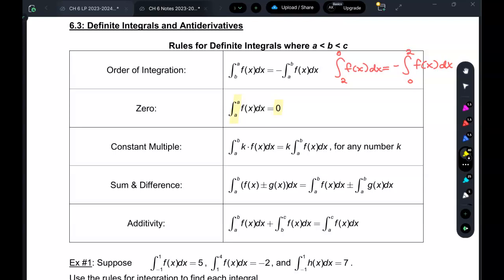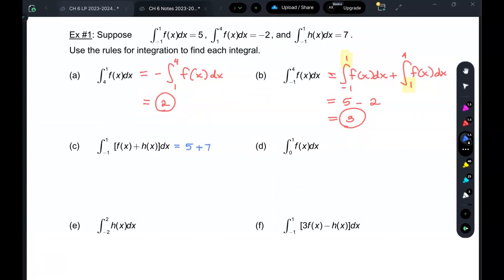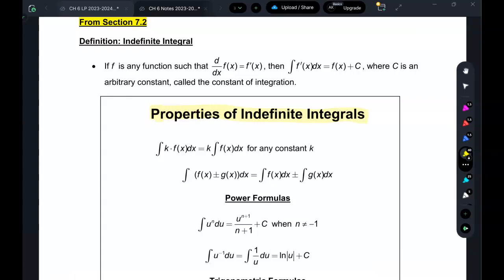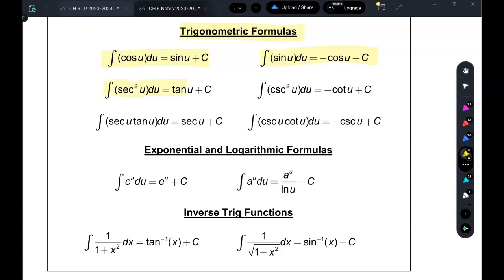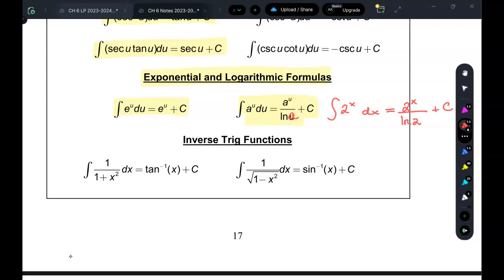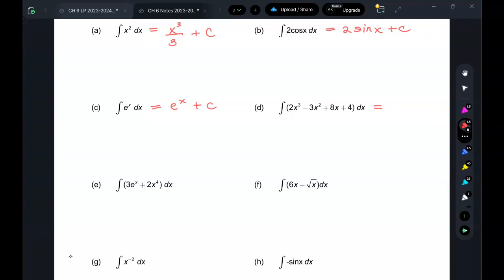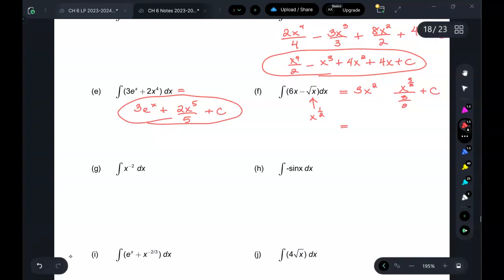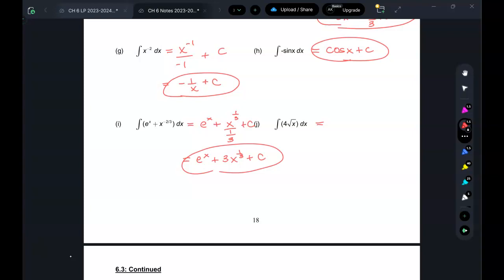AP Calc AB Lesson 6.3 - PART 1